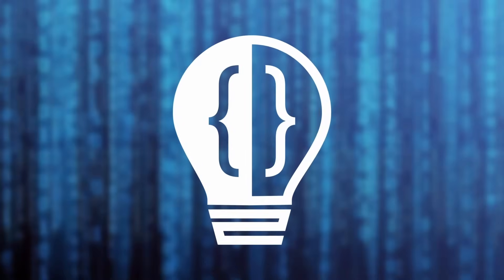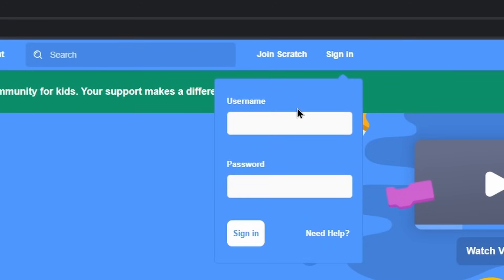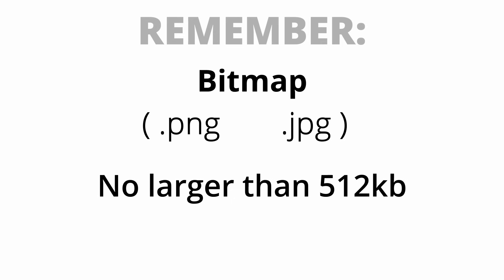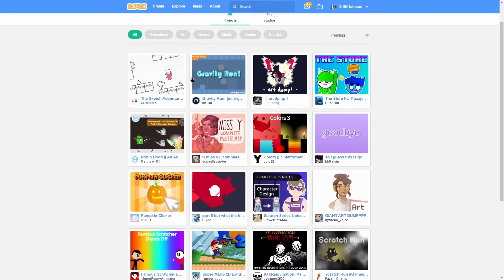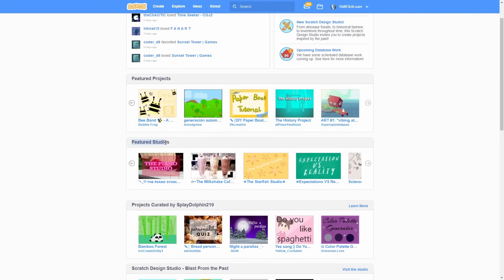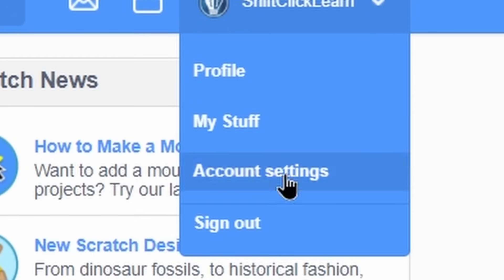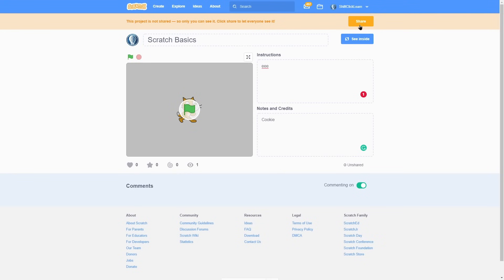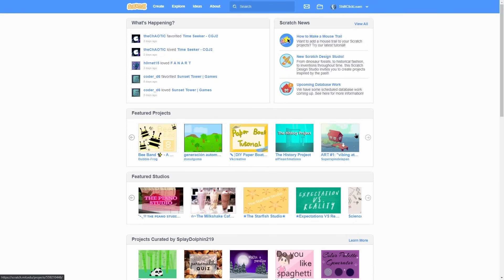Scratch Beginner's Guide | Scratch Basics (Ep1)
In this new series called Scratch Basics, I show how to get started with Scratch with this Scratch Beginner's Guide!